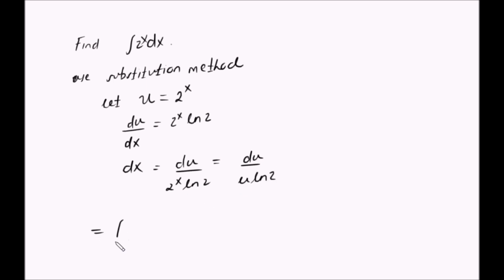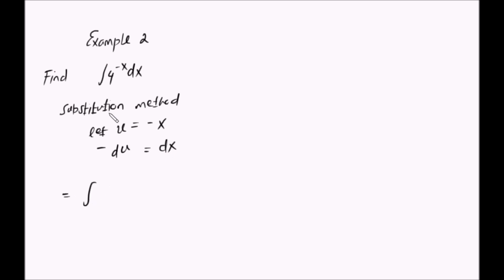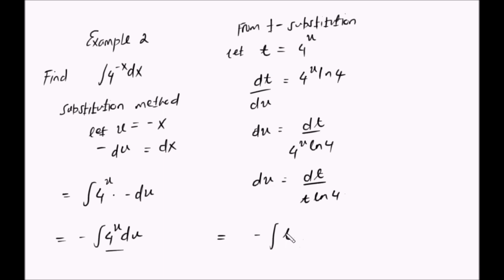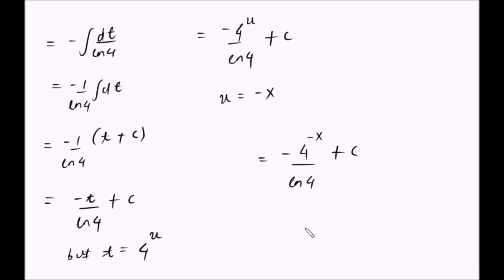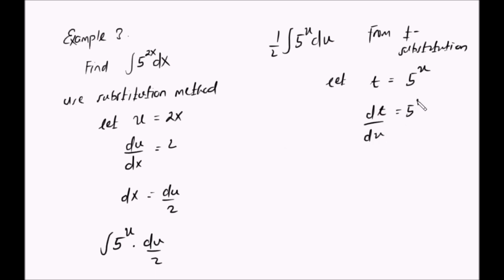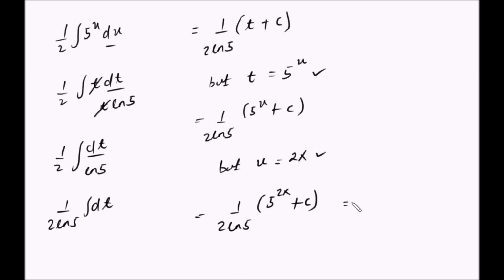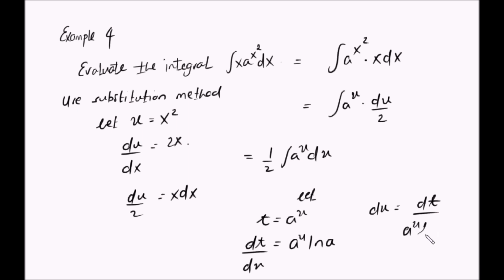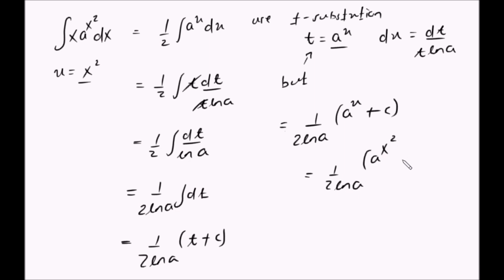Integrals relating to a^x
Kwema jamani

Hii ni  video tutorial ya ishirini na sita kwenye topic ya integration, kwenye tutorial tutajifunza kuintegrate a^x na related functions.